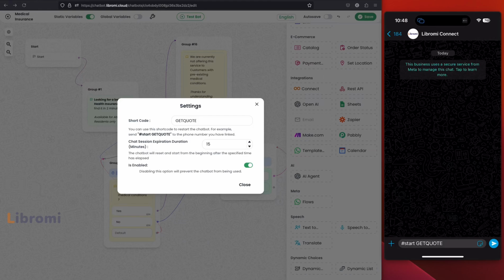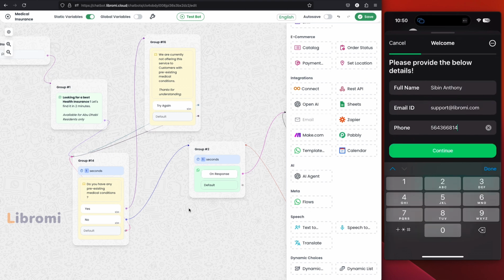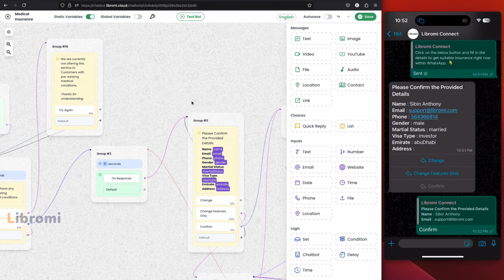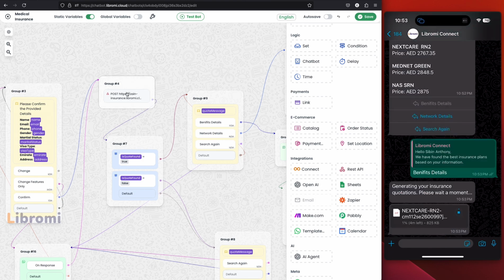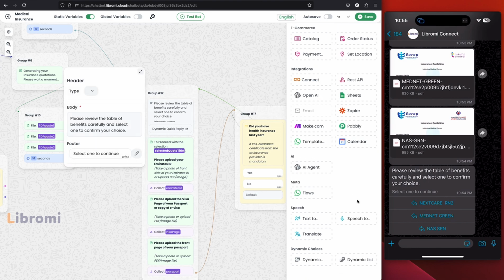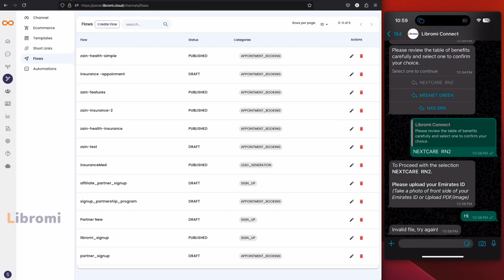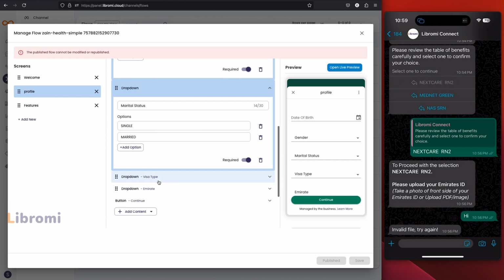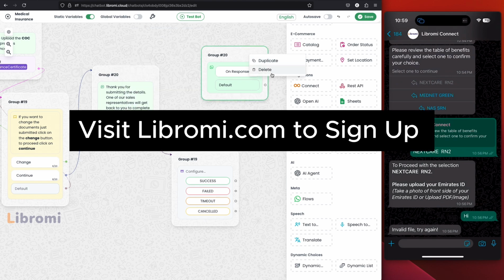Instant Quote Generator on WhatsApp using Native Flows & APIs - Advanced Chatbot - Libromi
In this video, you'll learn about WhatsApp native flows, which allow for the creation of native screens within WhatsApp that support a variety of form inputs. These flows enable users to provide structured and validated inputs quickly and in a user-friendly manner. I will demonstrate an advanced use case—an instant quote generator on WhatsApp—using native flows and REST API integration with a third-party service. The data collected through the native flow will be sent to the third-party program via REST API, and the real-time response will be used to send the generated quote and details back to the user. By the end of this video, you'll understand how to create powerful use cases with native flows using Libromi Flows and the chatbot builder.